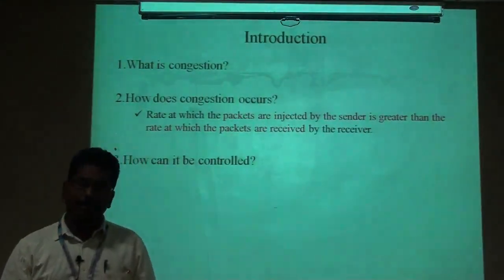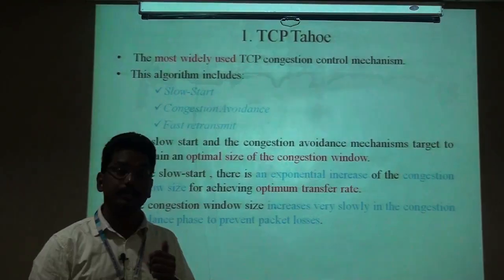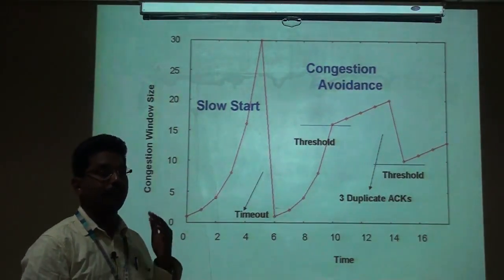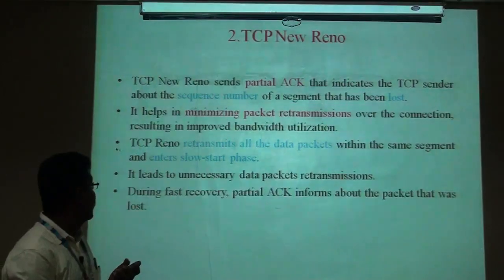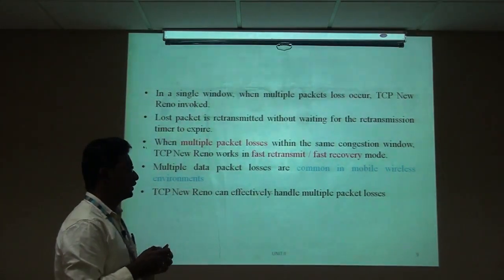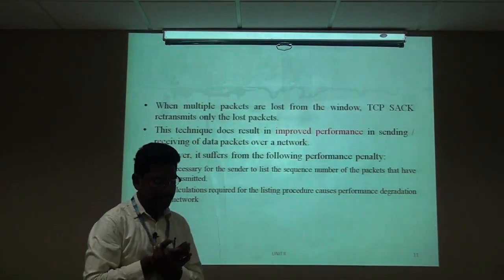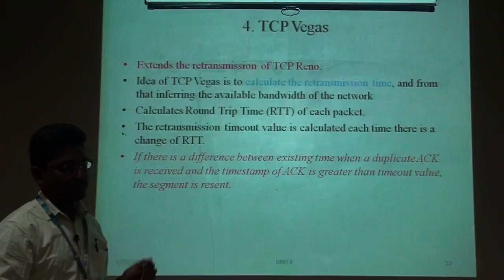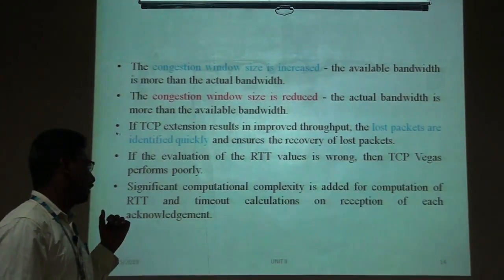Selvaganesh N.Assistant Professor.: Congestion control algorithms